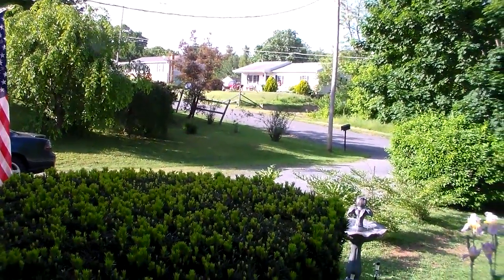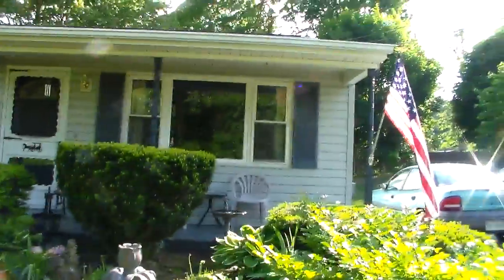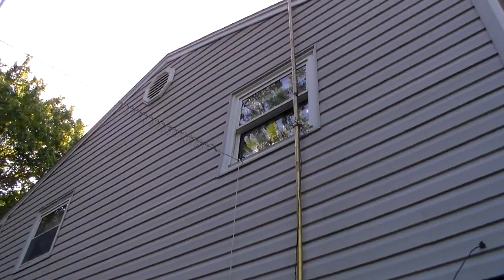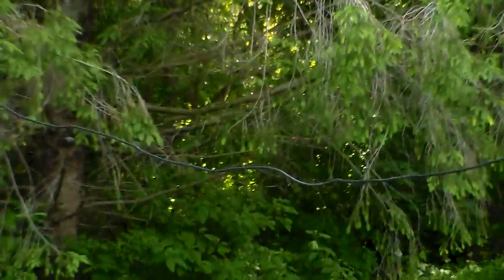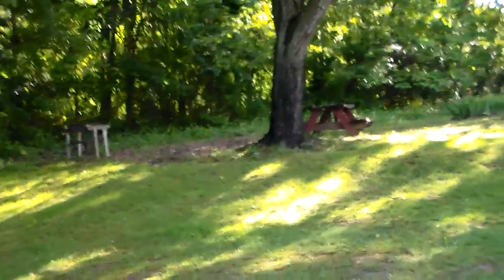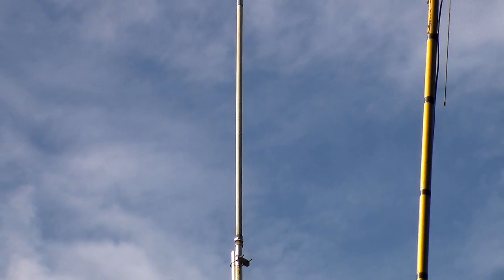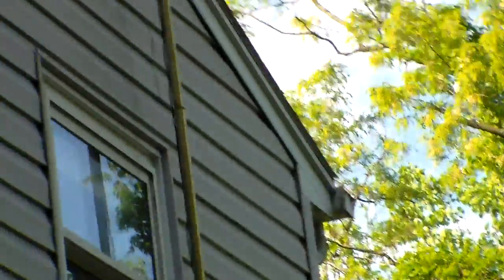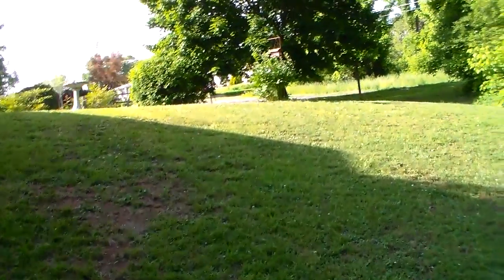My Antennas Slinky Dipole and others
My Antennas Slinky Dipole and others a look at my simple yet powerful antennas that I've worked thousand of stations with these without using the big beams ka4pnv john lyons john d lyons 73's